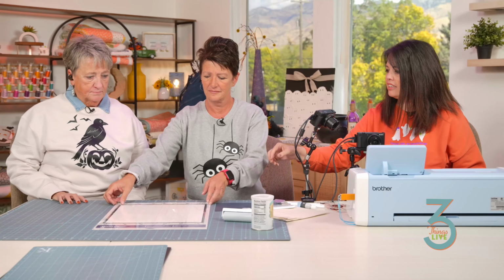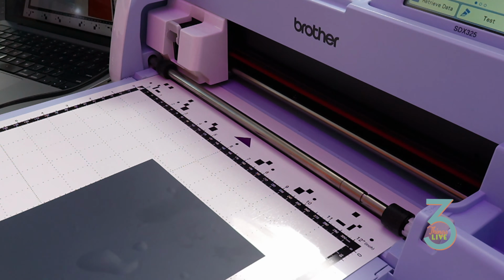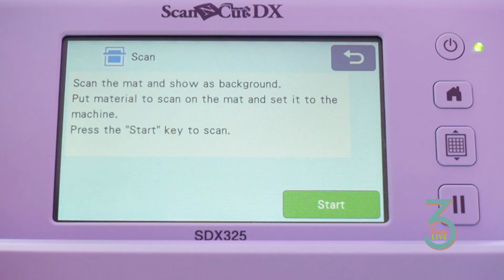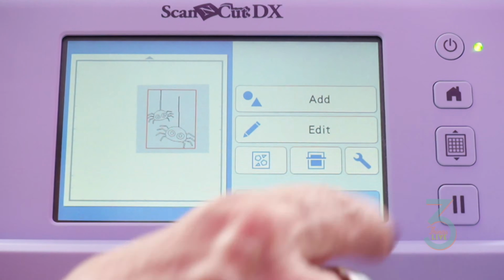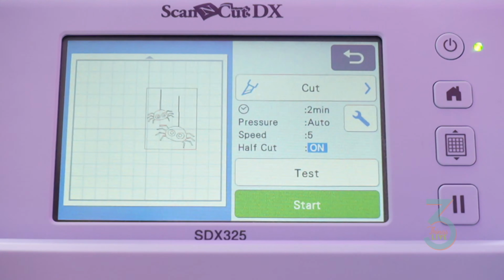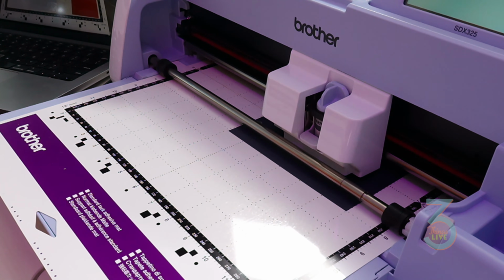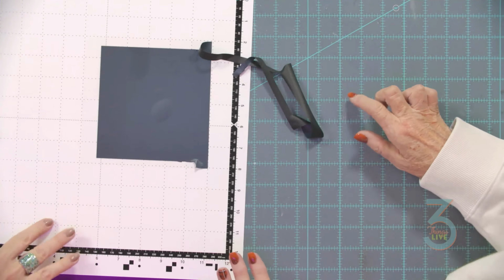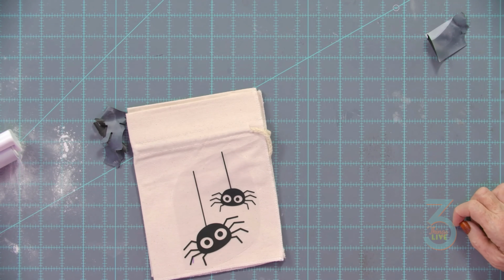*LIVE* 3 Things Live: DIY Halloween Sewing Projects: Itsy Bitsy Spider Hanger + ScanNCut HTV Demo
It’s spooky, it’s fun, and it’s crafty! Join Kris, Kyle, and Allison as we kick off Stitched & Bewitched week with a Halloween-inspired sewing adventure. In Thing 1, laugh along with “Ghoul-friend Giggles” as we share hilarious customer sewing mishaps—because every quilter has a few tangled-bobbin stories! In Thing 2, Kyle and Allison guide you through the Itsy Bitsy Trio Halloween Hanger, with tips for using ric rac. In Thing 3, Kris leads a live ScanNCut demo cutting HTV, showing you exactly how to cut specialty materials, AND how to use perfectly aligned LAYERS with confidence. By the end of this episode, you’ll feel empowered to make adorable, handmade Halloween décor, master tricky notions, and impress your friends with your spooky creations! 💀💚